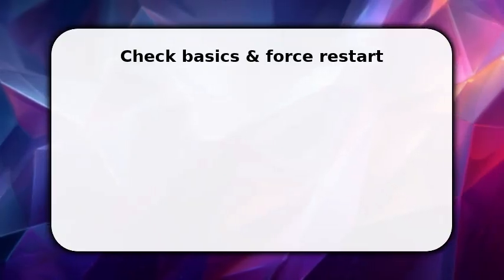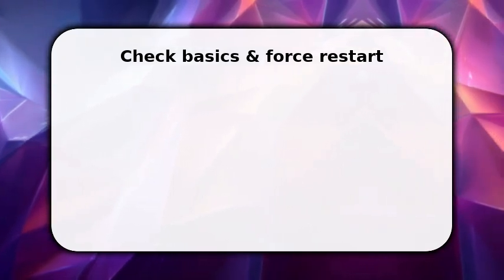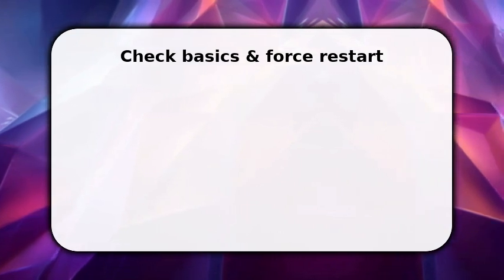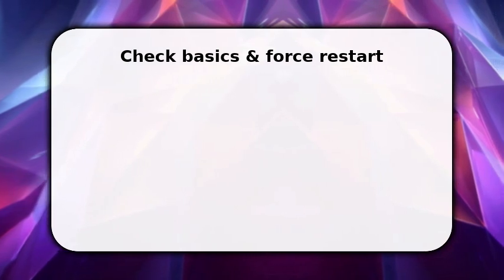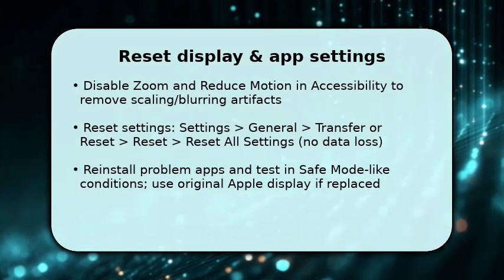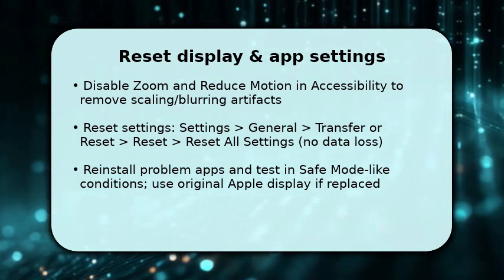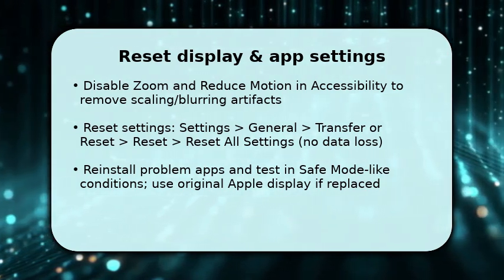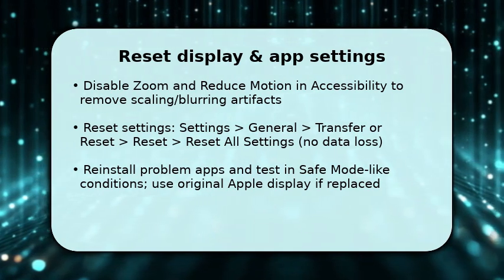How to Remove Blur Screen on Iphone (full Guide)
Discover the step-by extricate your iPhone's screen from blur. This comprehensive guide covers various methods, including software fixes and hardware adjustments to restore clarity.